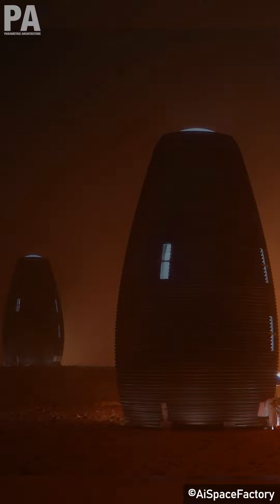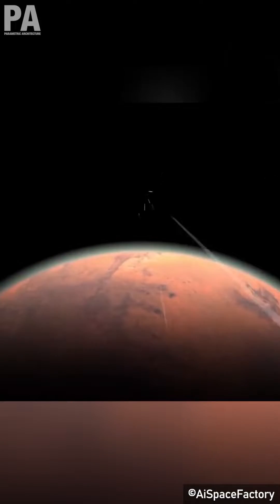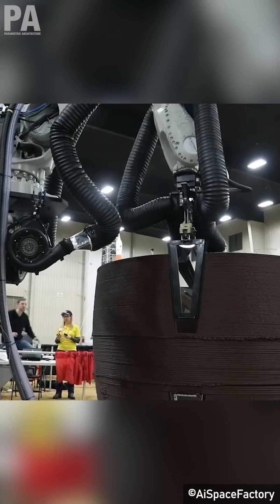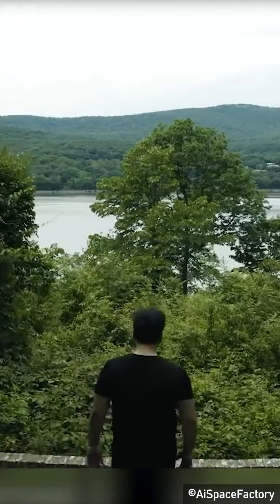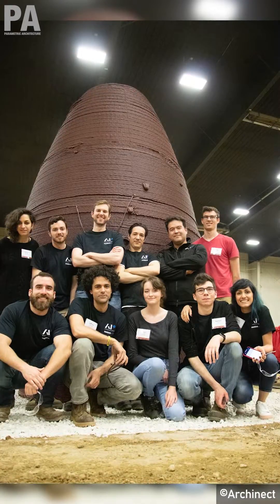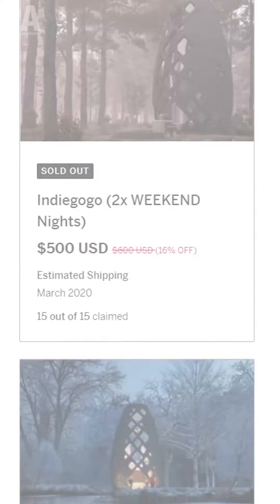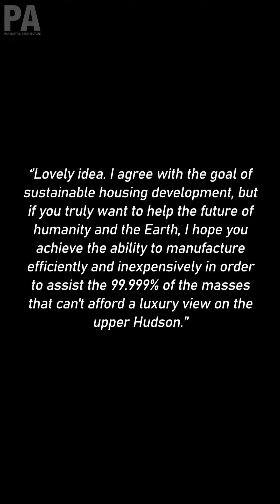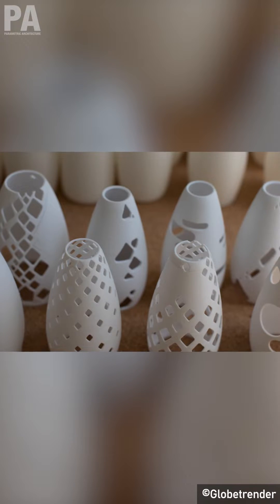Uncoverd 04 - TERA (AI SpaceFactory)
Created with space-grade technologies that were developed for long-term sustainable missions on Mars and surrounded by the woods in Upstate New York, TERA by Ai Space Factory is this week’s Uncoverd project.